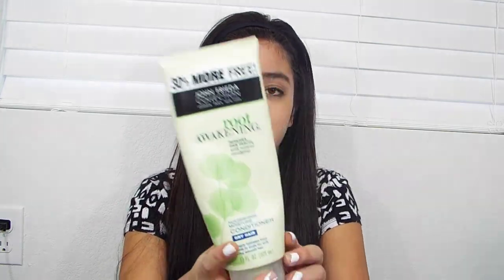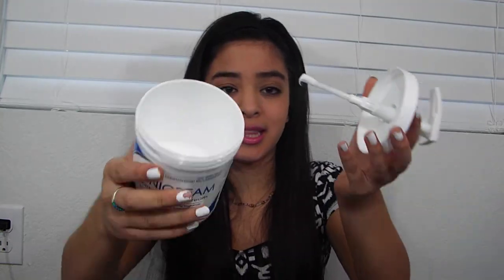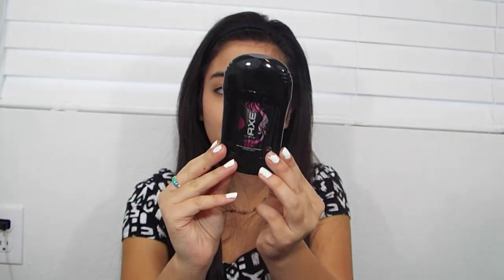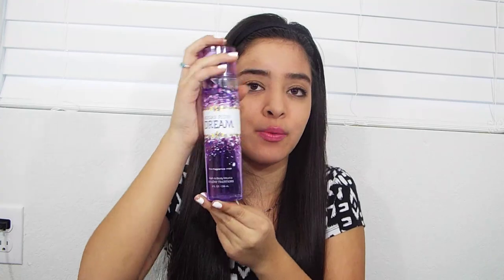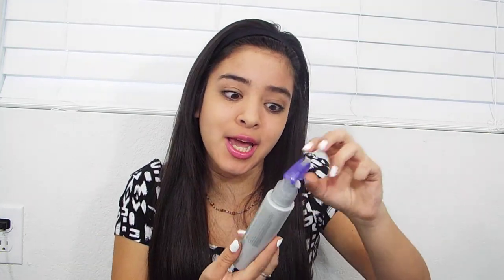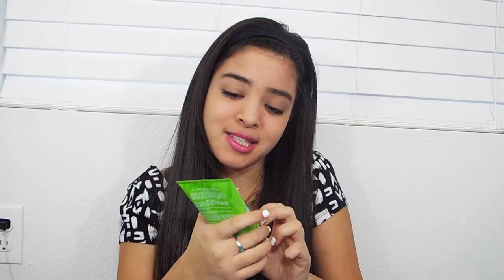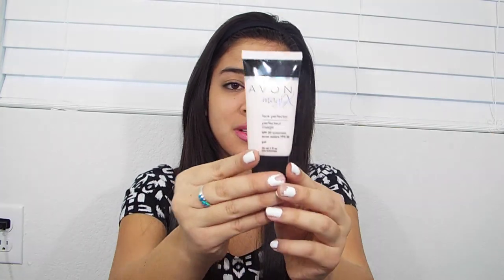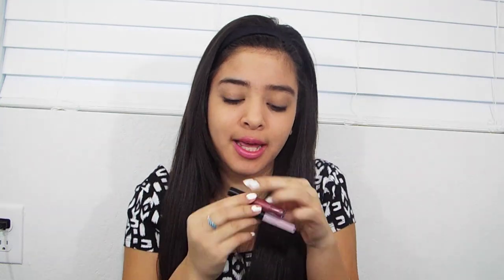January Faviortes 2015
lexiimariah0818